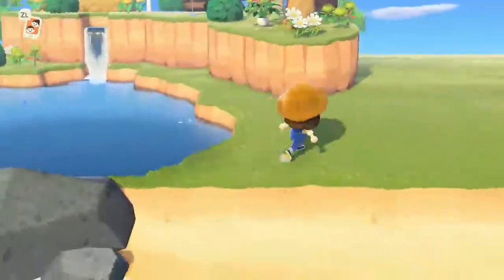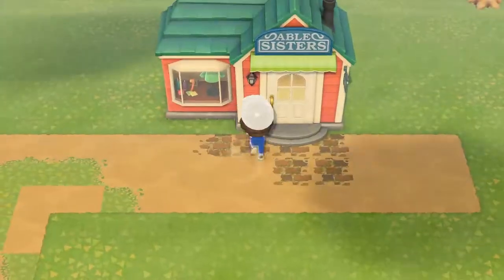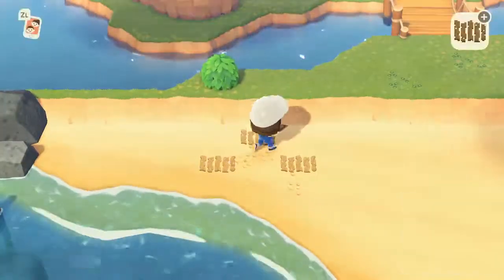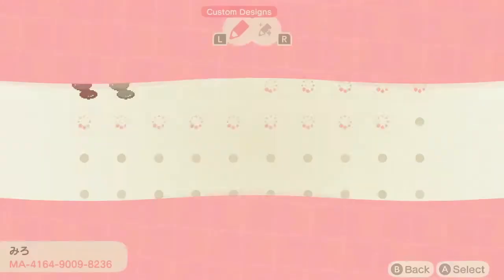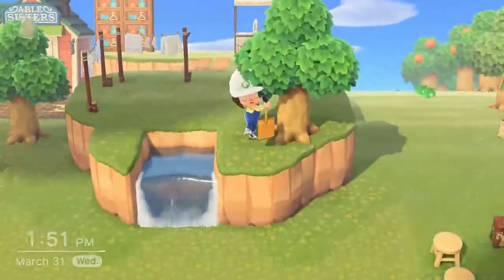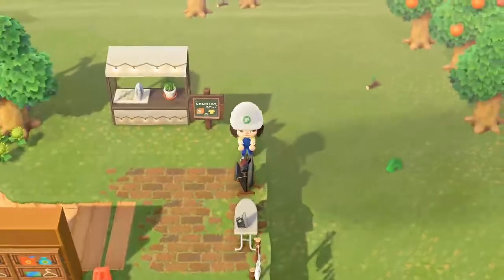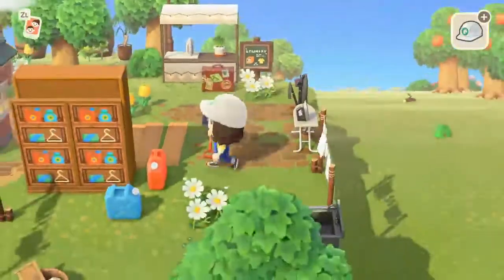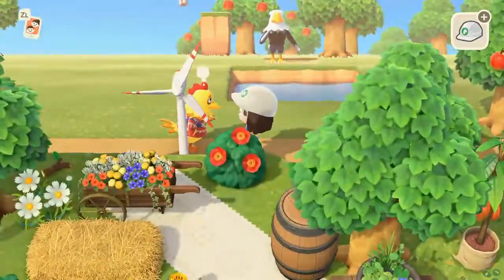Kona Acres : Episode 12 | Able Sisters Speedbuild | Beach Cotton Farm | Animal Crossing New Horizons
Design Codes I Used
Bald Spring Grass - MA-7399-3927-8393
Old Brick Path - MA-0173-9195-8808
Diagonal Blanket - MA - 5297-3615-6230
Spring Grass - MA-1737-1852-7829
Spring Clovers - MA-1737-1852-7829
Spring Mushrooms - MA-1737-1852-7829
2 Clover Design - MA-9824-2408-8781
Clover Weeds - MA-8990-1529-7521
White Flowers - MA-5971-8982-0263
Circle Stone Path - MA - 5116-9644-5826
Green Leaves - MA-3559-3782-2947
Beige Striped Pattern - MA - 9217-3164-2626
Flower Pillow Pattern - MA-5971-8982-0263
Tan Plaid Blanket - MA - 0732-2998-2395
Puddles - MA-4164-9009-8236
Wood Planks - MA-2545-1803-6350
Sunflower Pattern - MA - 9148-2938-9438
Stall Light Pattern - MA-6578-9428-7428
Laundry Wood Sign - MA - 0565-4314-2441
Laundry Wood Panels - MA - 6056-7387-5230
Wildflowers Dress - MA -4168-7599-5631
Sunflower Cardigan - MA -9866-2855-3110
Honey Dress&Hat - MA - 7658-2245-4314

Music

Animal Crossing Music

Track: You’re Cute But You Don’t Understand
Artist : Harris Heller / Streambeats
Check them out on Spotify!

🎵 Track Info:

Title: Pineapple
Artist: JayJen
Genre: Dance & Electronic
Mood: Happy

Equipment Used
Elgato Capture Card S60